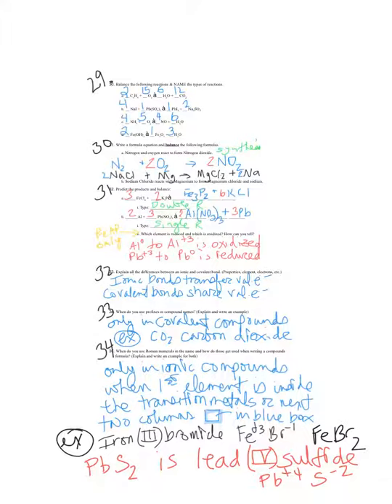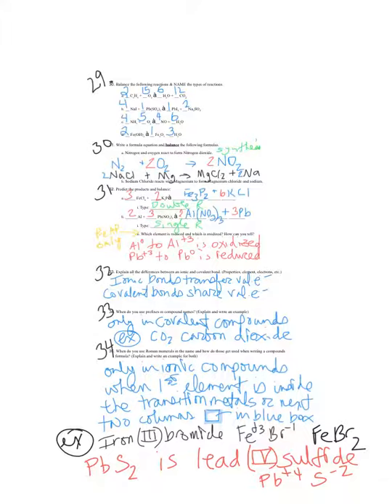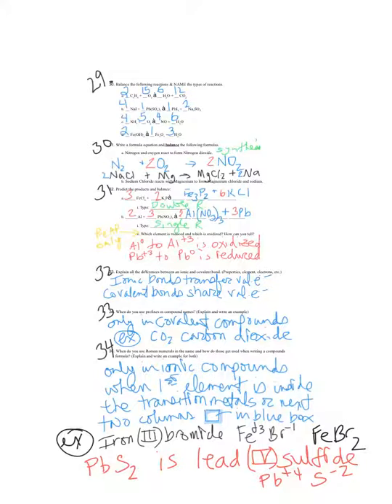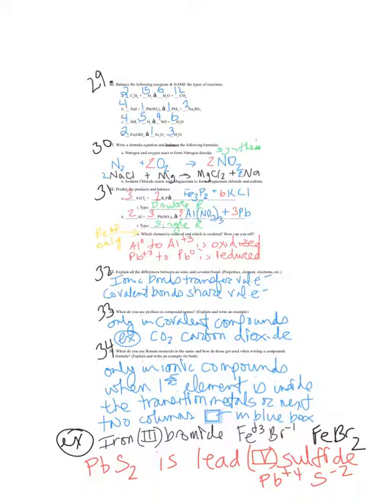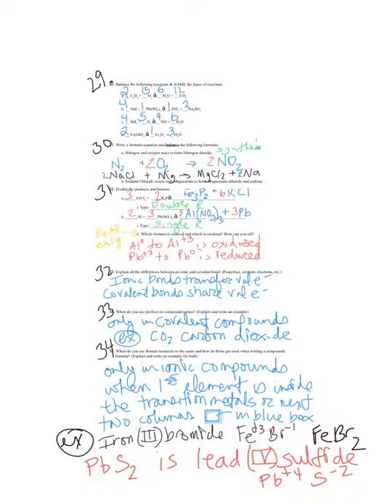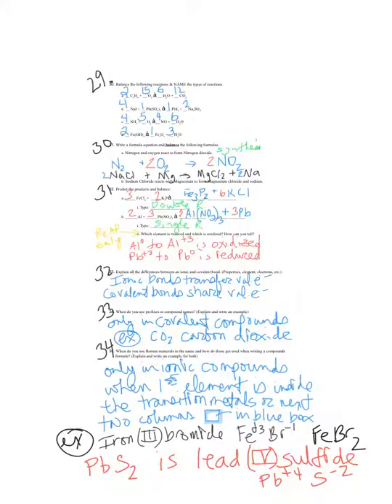Page 4 exam review